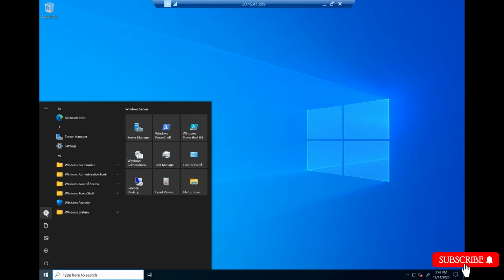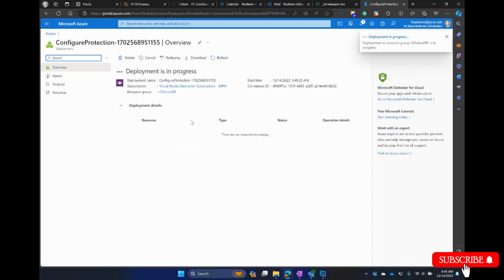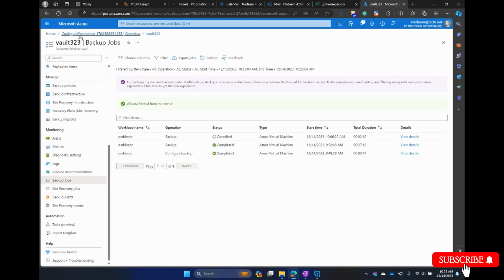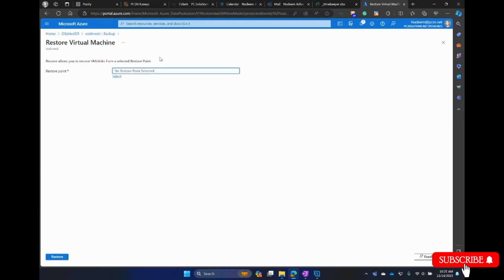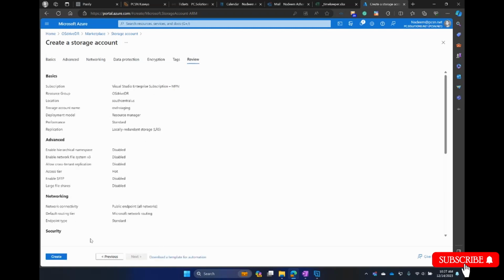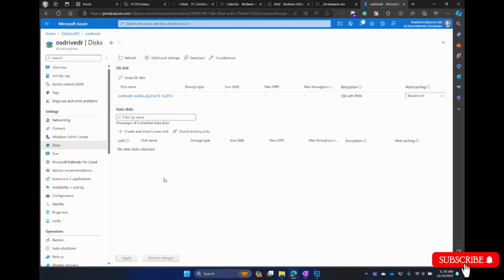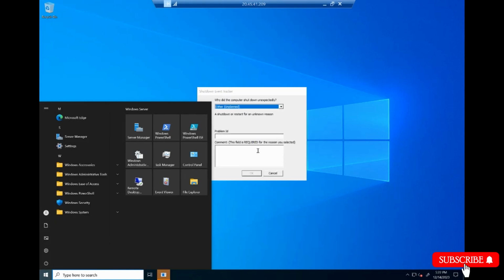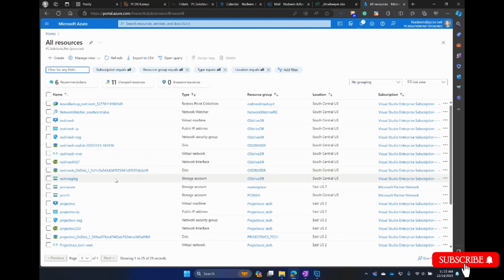Restoring OS drive on Azure VM - part2/2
This video continues from part1/2 published previously. Here we go through the process of restoring the OS drive, confirming it and then cleaning up the demo environment in Azure